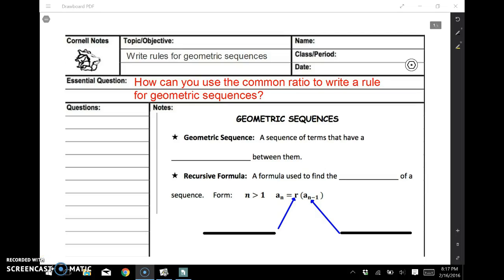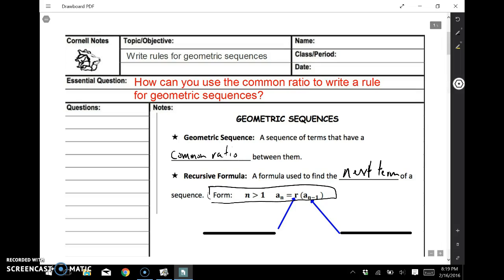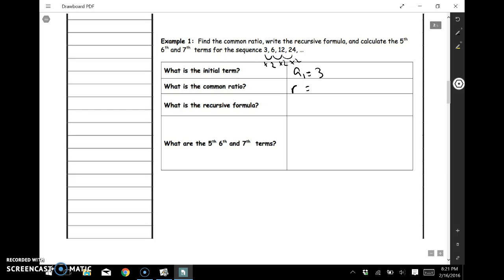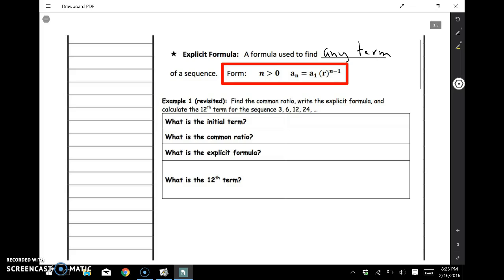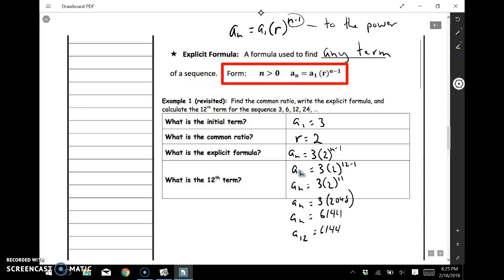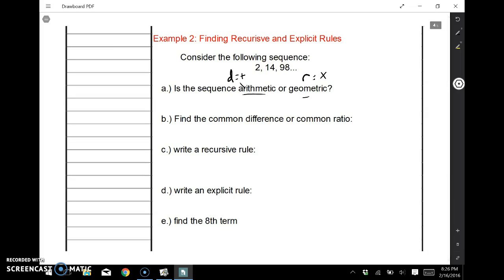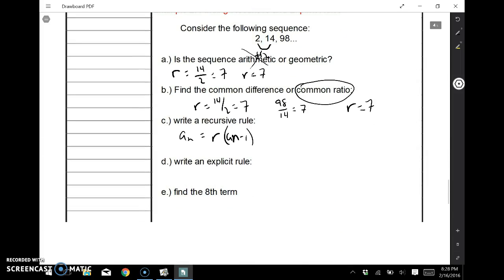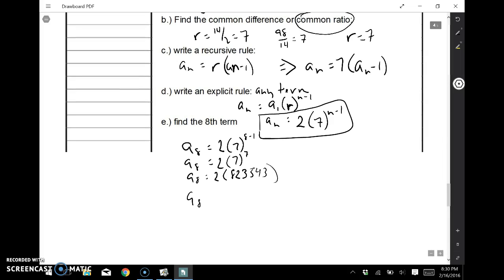Algebra Geometric Sequences